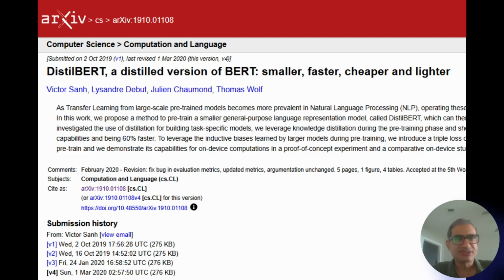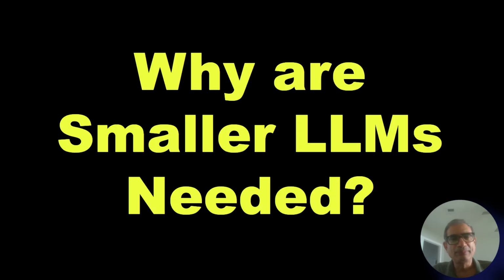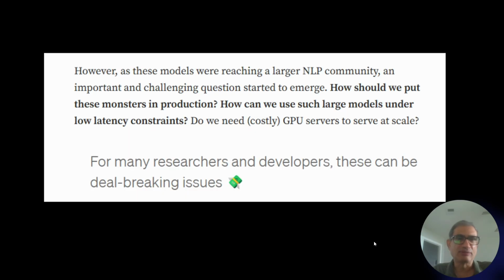Curious About Small LLMs: Why They Matter More Than You Think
Why are large language models (LLMs) often too big for real-world applications? In this video, we explore the world of small LLMs—the unsung heroes that make AI practical for phones, chatbots, and edge devices. Learn about transfer learning and how we can fine-tune powerful models to be smaller, more efficient, and perfect for a specific task.

In this video:

The challenges of large LLMs (latency, cost)
The power of small, efficient models
How transfer learning and fine-tuning make it all possible

Timestamps & Chapters
00:00 – Intro: My Curiosity About smaller LLMs
00:16 - Why do people need smaller LLMs?
00:43 - Transfer Learning
01:17 - Swiss Army knife Analogy
02:05 - 3 Reasons why Small LLMs Are Useful